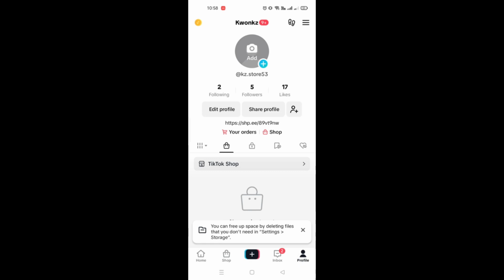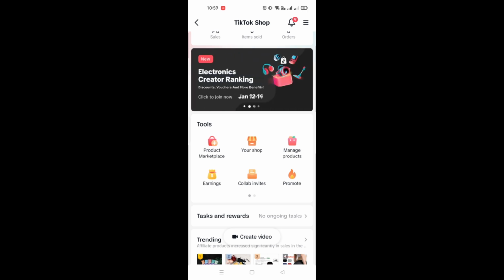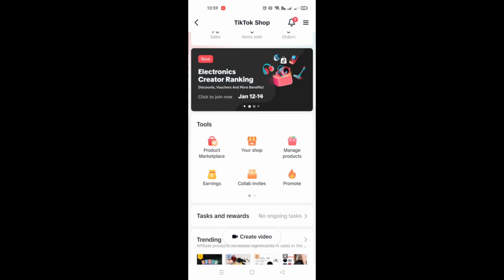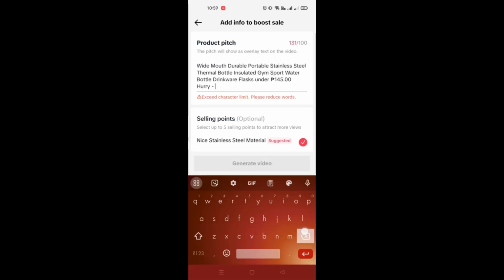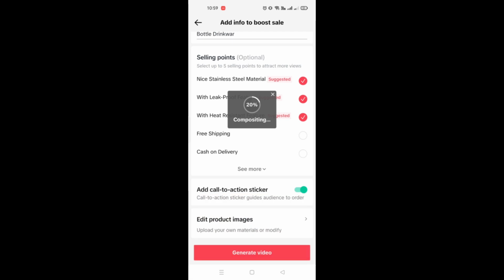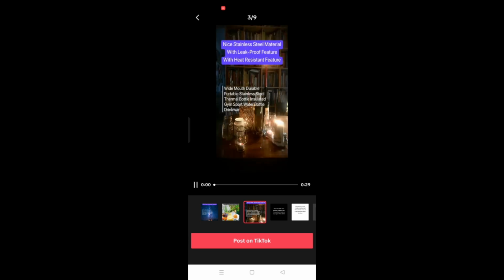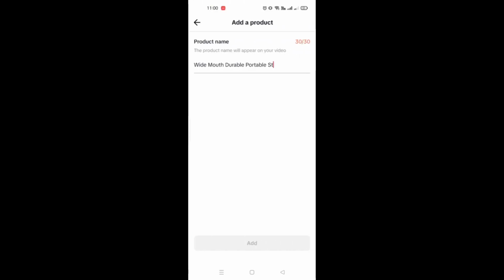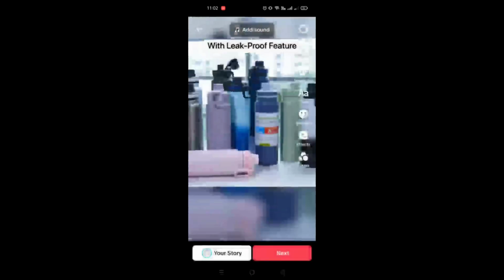How to Post Video on Tiktok Shop (Best Method)